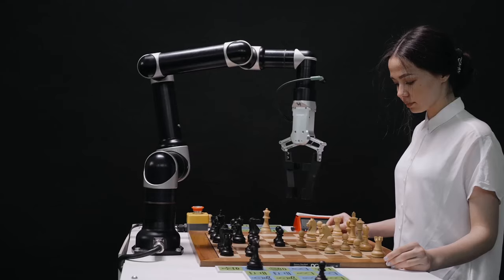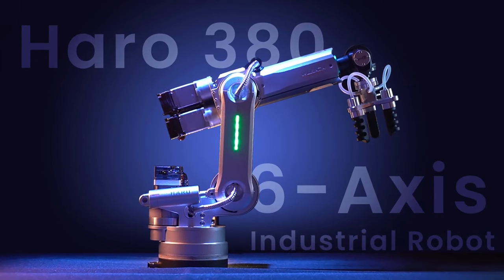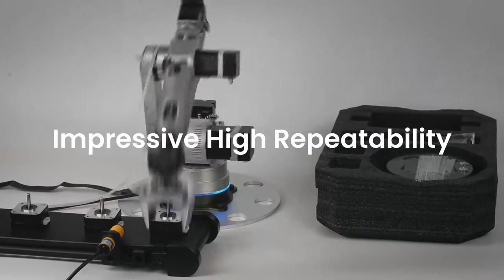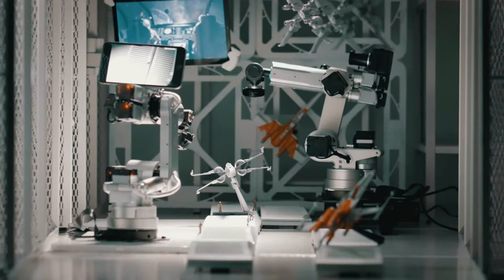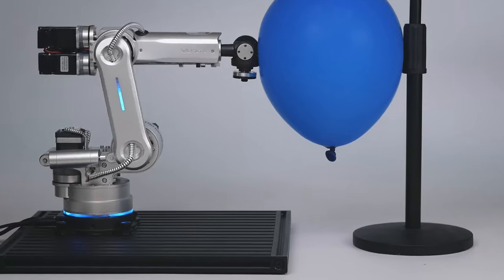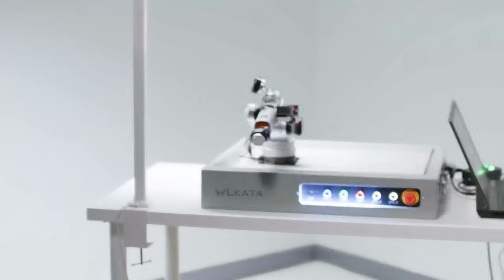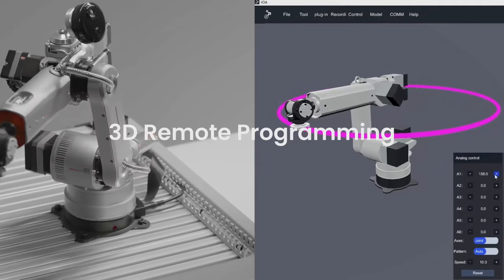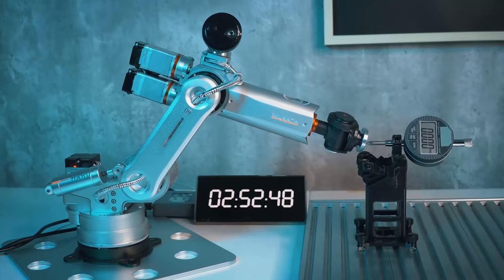Desktop Robotics Redefined: Meet the Haro380 - High Precision 6-Axis Mini Industrial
🔥 Introducing Haro380: The High Precision 6-Axis Industrial Robot Arm!

The Haro380 is the true embodiment of precision and versatility. This 6-axis industrial robot arm is for everyone who dreams of wielding the power of robotics right at their desktop!

🎯 ACCURACY/REPEATABILITY
Precision like you’ve never seen before! The Haro380 is the ultimate leader in its class when it comes to accuracy. With our innovative harmonized reducer, Haro380 achieves extraordinary repeatability and sets an unparalleled benchmark in the robotics world.

🔩 SIZE
The compact titan! Haro380’s frame is constructed entirely from robust metal, yet it boasts a significantly smaller footprint compared to conventional collaborative robots, making it a space-saver without compromising on strength.

🌌 CEILING MOUNT
Sky’s the limit with Haro380! Its versatile design supports horizontal, ceiling, and wall mounting. This means that Haro380 can easily collaborate with other robots, expanding the horizons of what's possible in your workspace.

👨‍💻 PROGRAMMING
No coding skills? No problem! Haro380 comes with intuitive graphic programming apps compatible with tablets and teach pendants. Plus, get your hands on our powerful 3D remote programming software that doesn’t require you to be a coding wizard.

With class-leading performance, an incredibly small footprint, and ease of deployment, Haro380 is redefining what’s possible in robotics. It’s time to explore the future of robotics with Haro380.